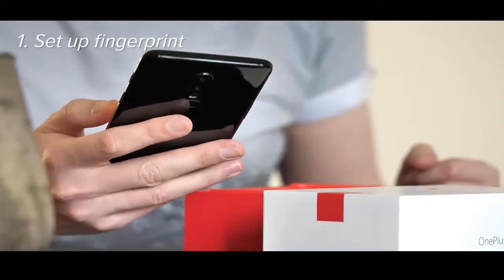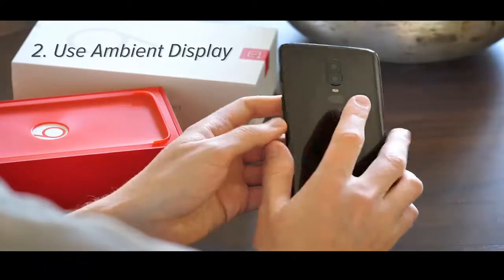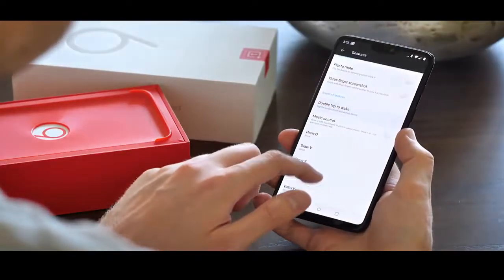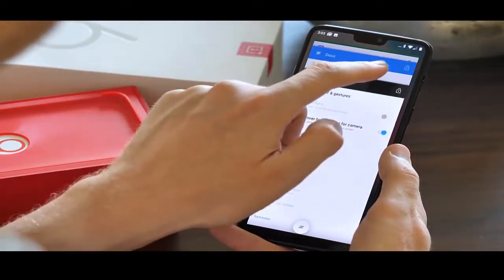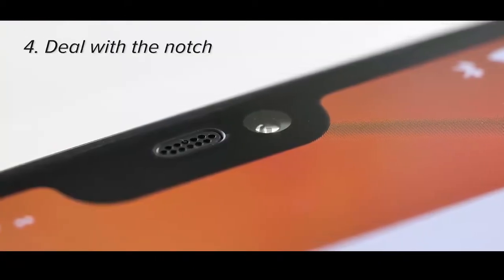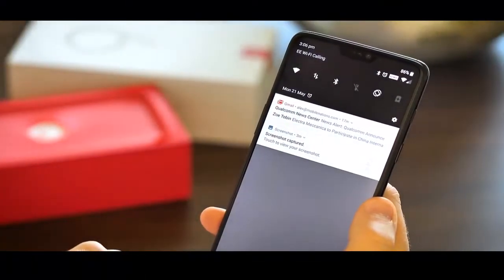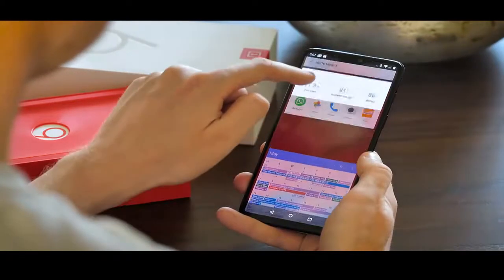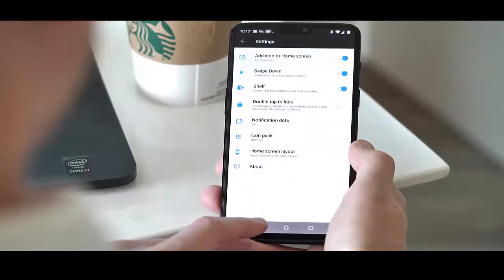OnePlus 6: Important things to do after unboxing the OnePlus 6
Best smartphone in 2018 OnePlus 6